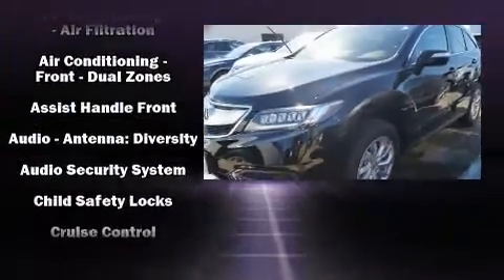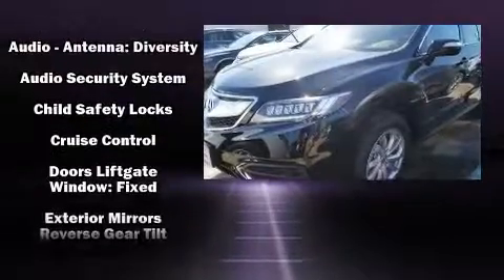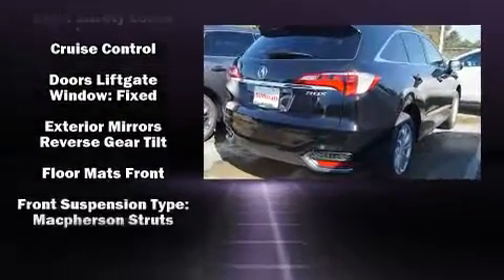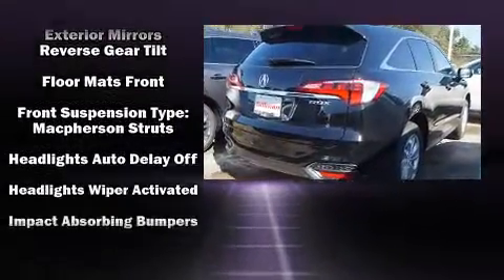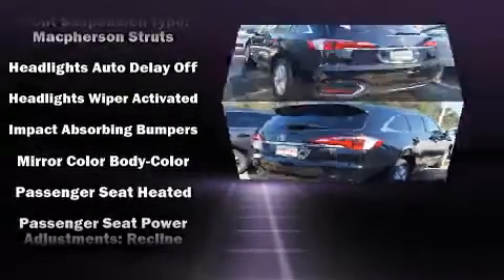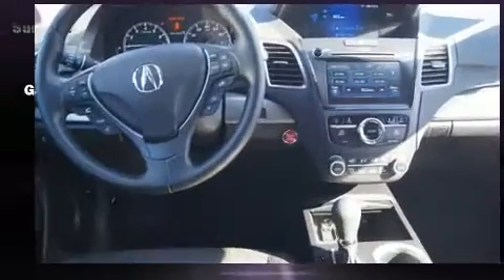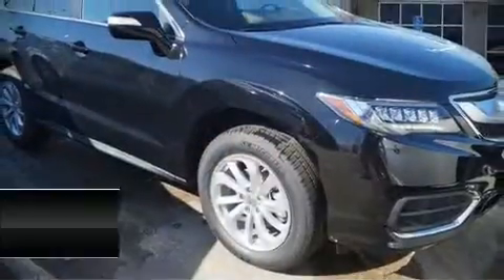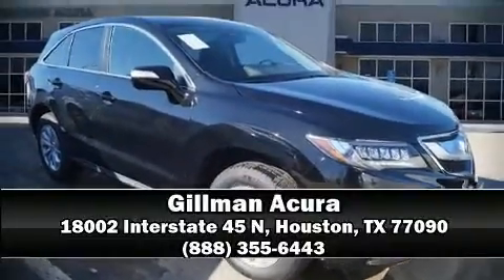2017 Acura RDX with Technology Package in Houston, TX 77090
Gillman Acura
18002 Interstate 45 N

Outstanding design defines the 2017 Acura RDX. Acura prioritized practicality, efficiency, and style by including: heated seats, power moon roof, power door mirrors, power windows, and much more. Brake assist technology provides extra pressure when applying the brakes. Our sales staff will help you find the vehicle that you've been searching for. We'd be happy to answer any questions that you may have. Please don't hesitate to give us a call.